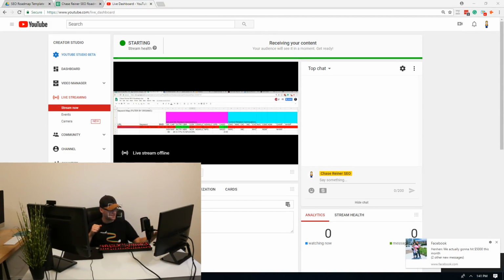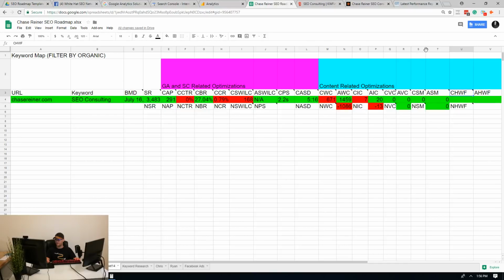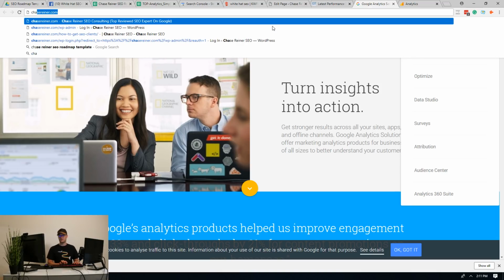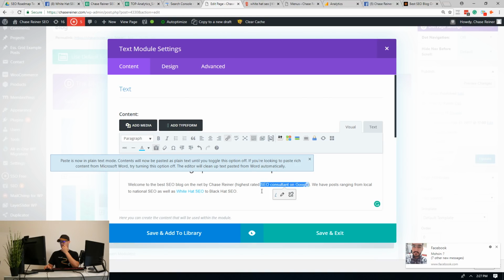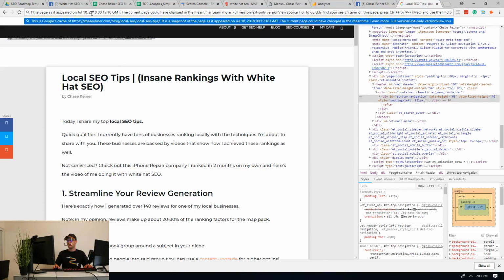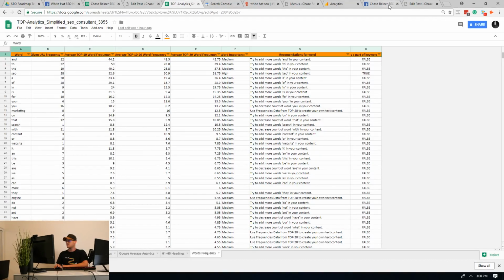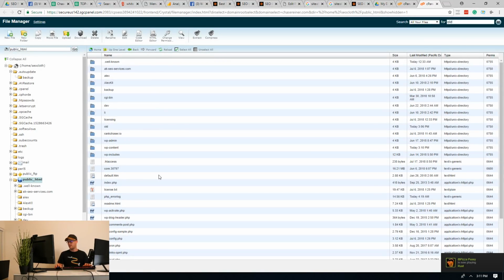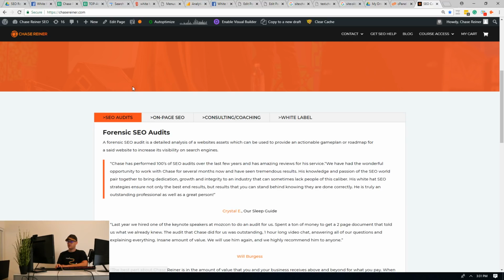This one thing made me a millionaire overnight